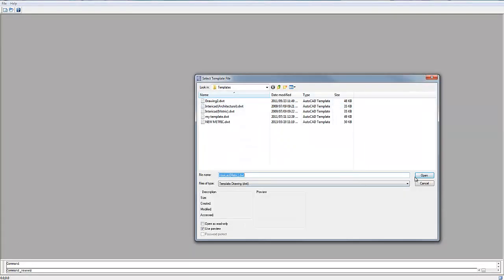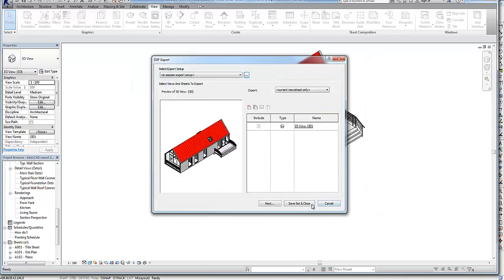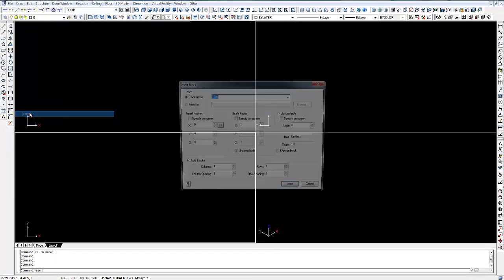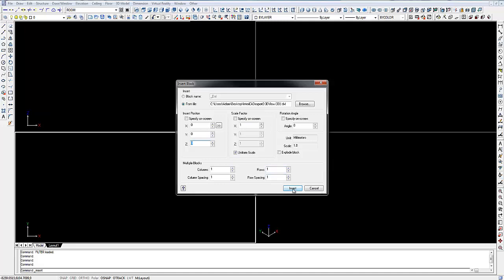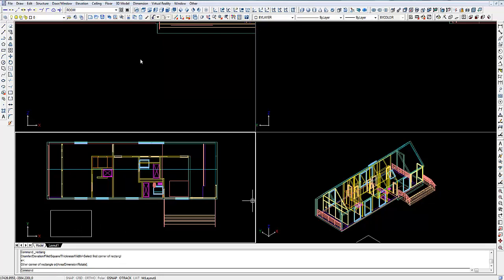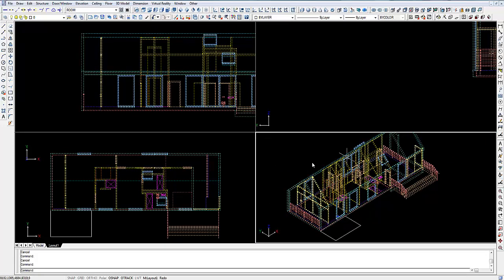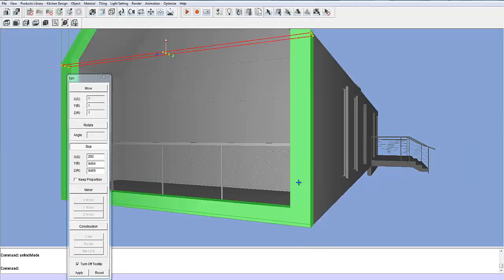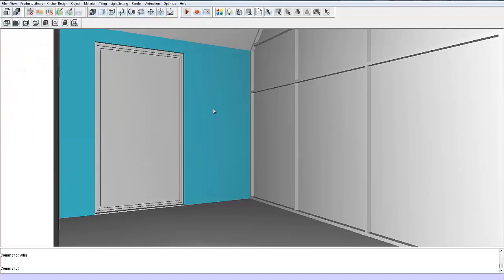Revit into InteriCAD T5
How to export from Revit into InteriCAD.